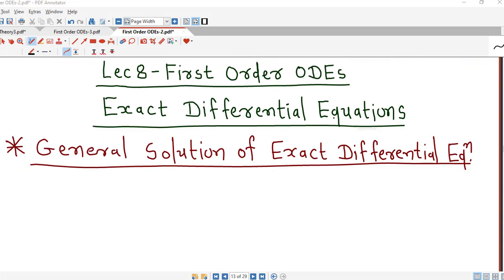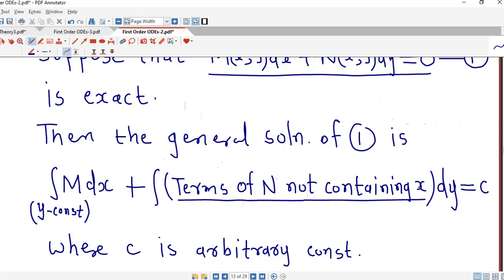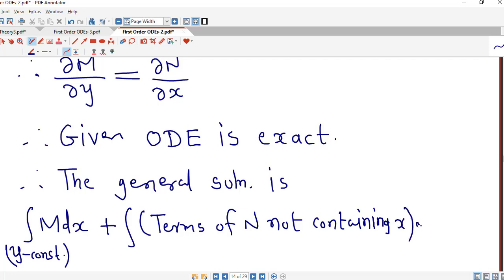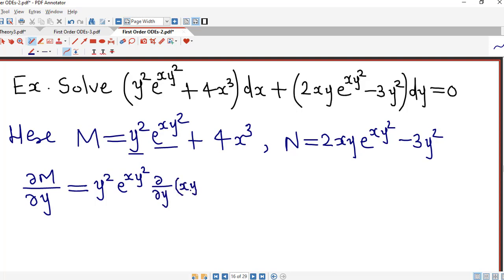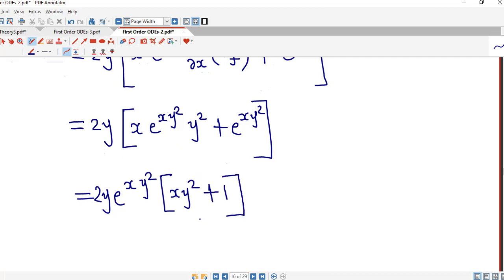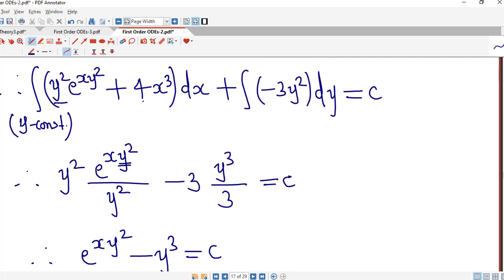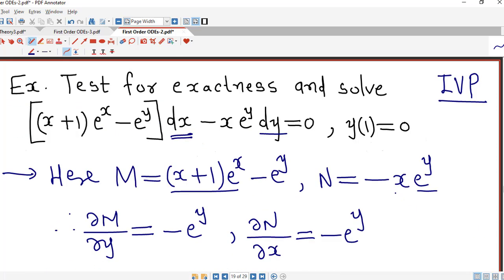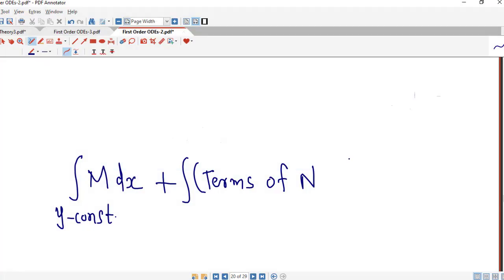Lec8/First Order ODEs/Solution of Exact Differential Equations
In this lecture, we discuss how to find general solution of exact differential equation with examples.